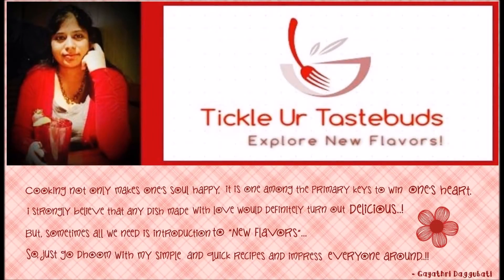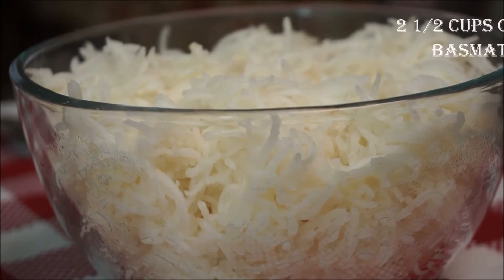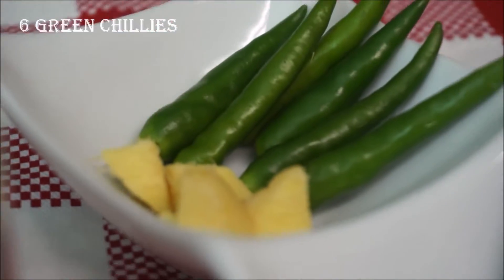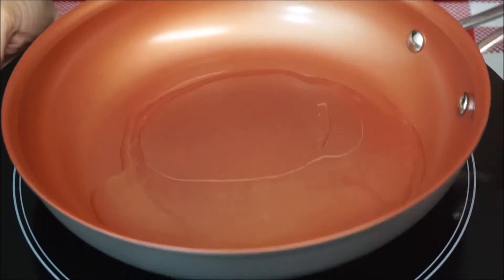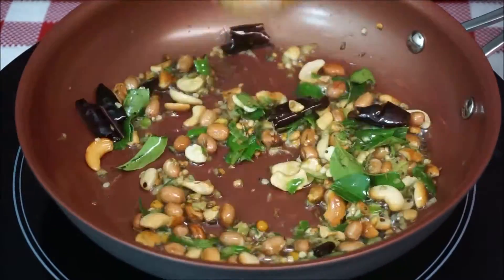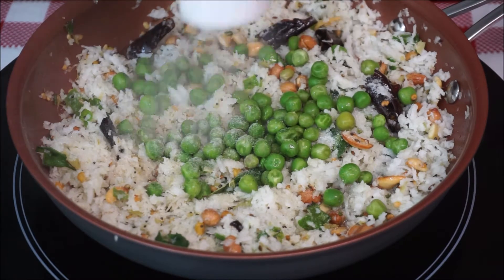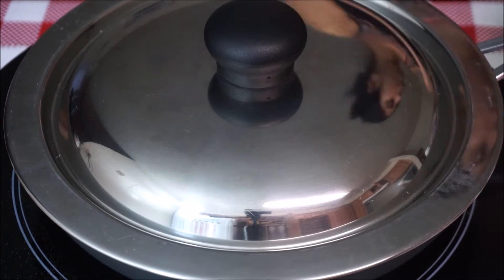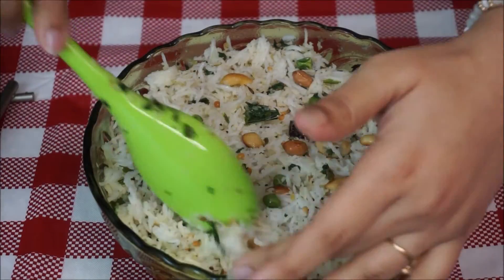Coconut Rice | Health Benefits | You got this! {Recipe # 13}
This will fulfill your cravings on having something Sweet & Delicious.. Right proportions of coconut will make your taste buds really happy! Check it out and do share your feedback as an encouragement!!